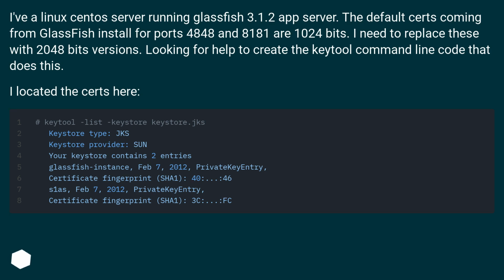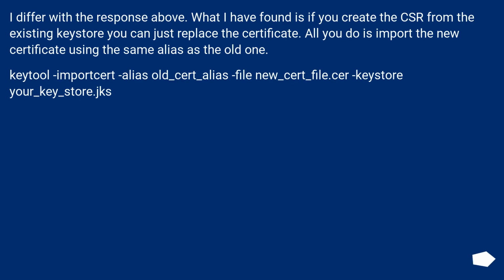keytool commands to replace existing SSL certificate?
Chapters
00:00 Question
00:49 Accepted answer (Score 39)
01:18 Answer 2 (Score 1)
01:55 Thank you